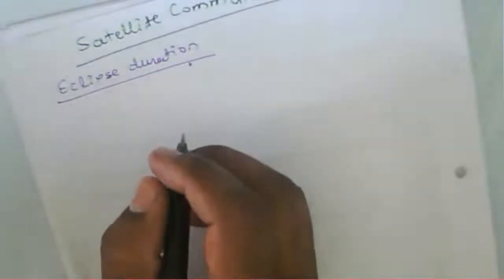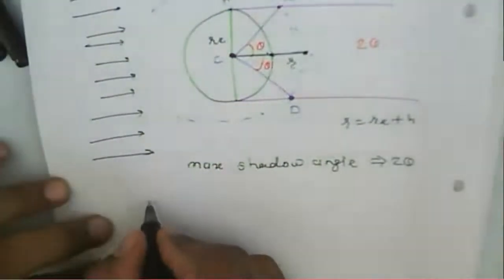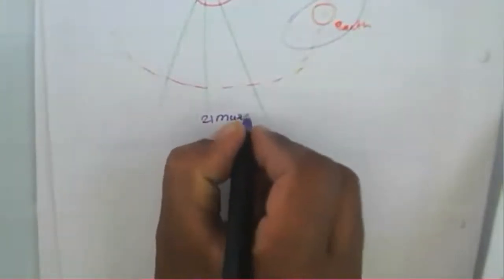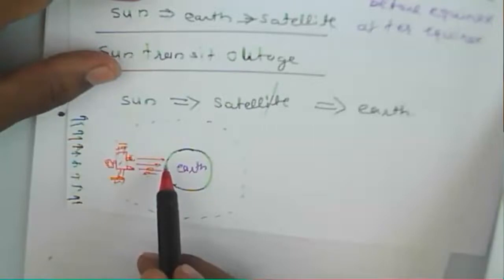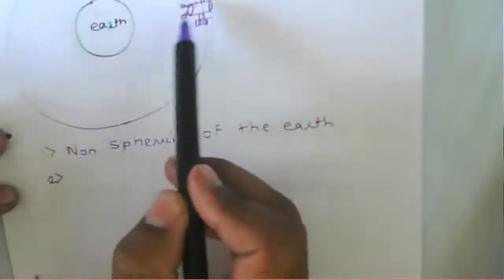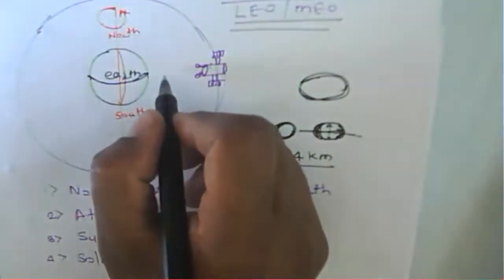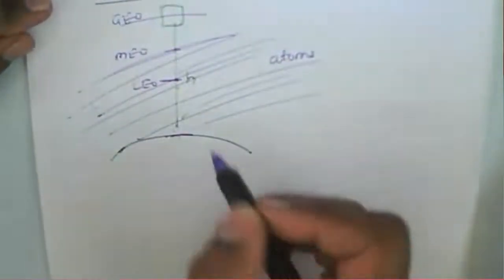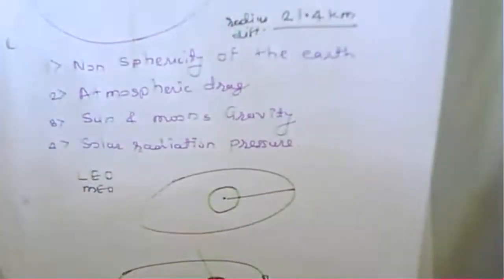Satellite Communication: Lecture 11: Eclipse Duration and sun transit Outage